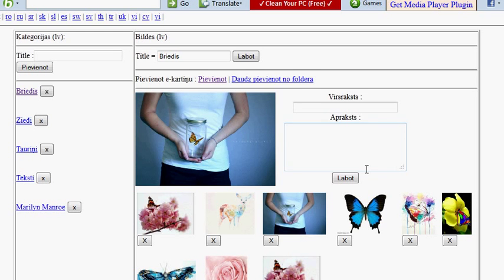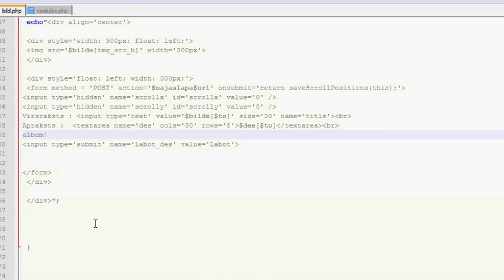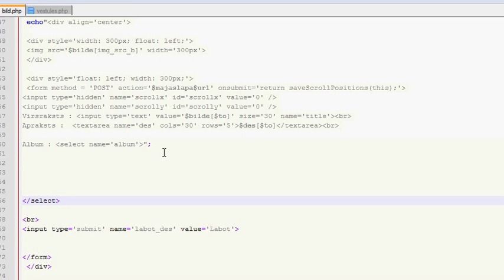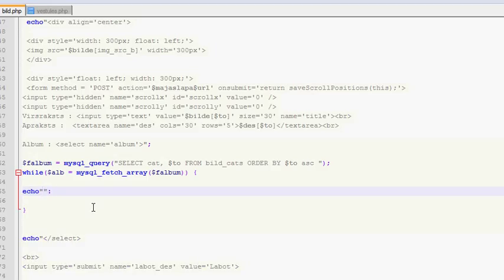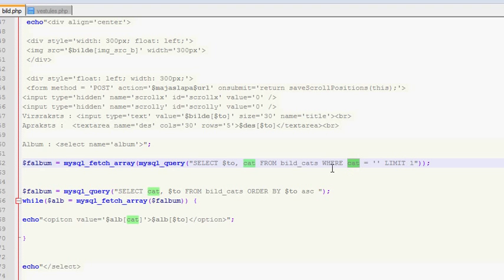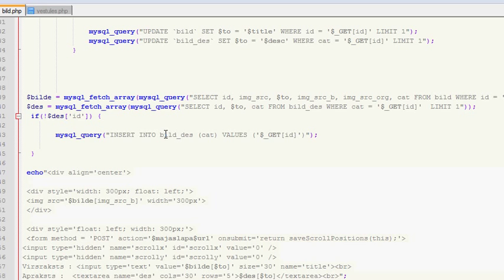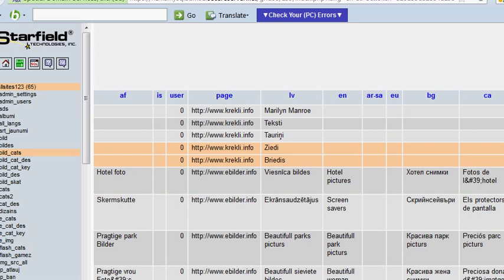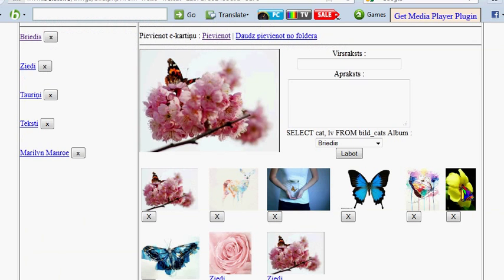photo album update